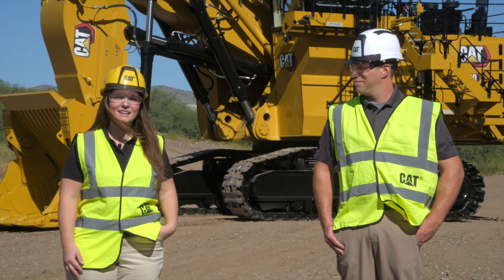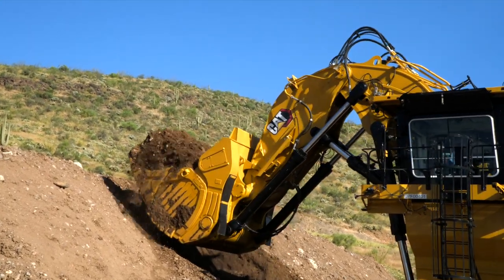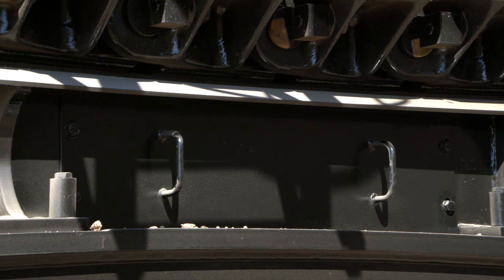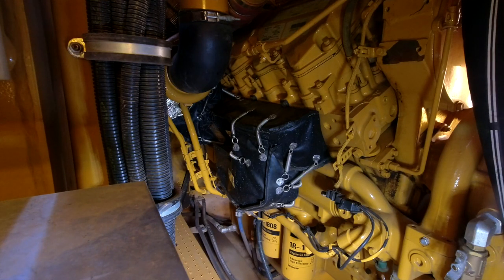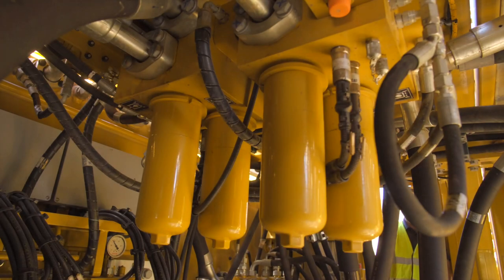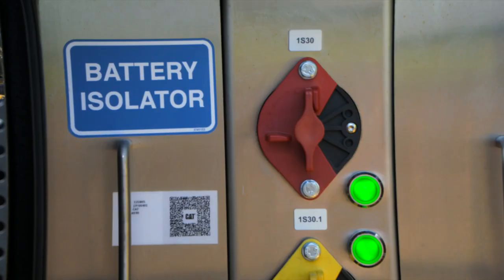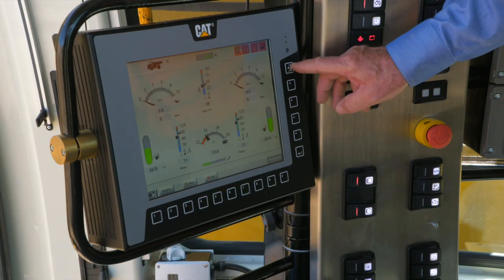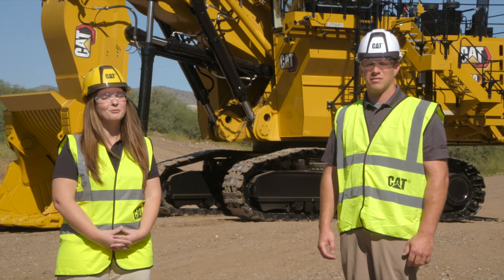6030 Hydraulic Mining Shovel Walkaround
Join technical lead Joseph Loesche and service engineer Libby Wirshing as they cover the features, benefits and serviceability improvements of the new 6030 Hydraulic Mining Shovel.